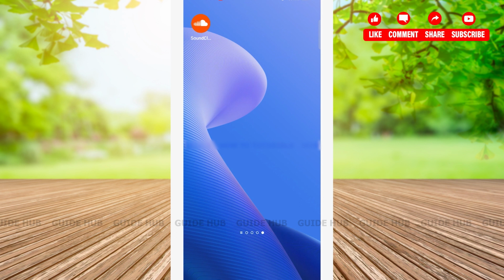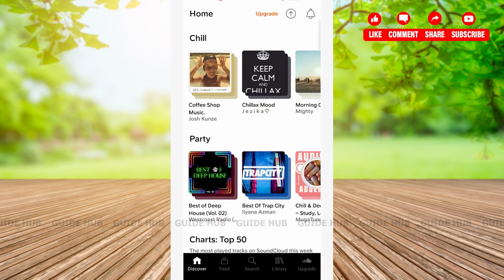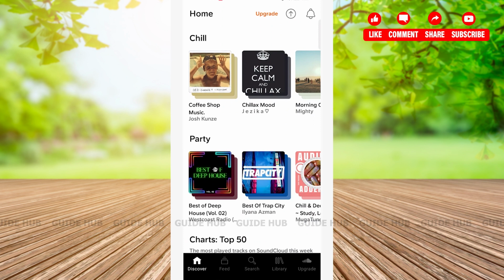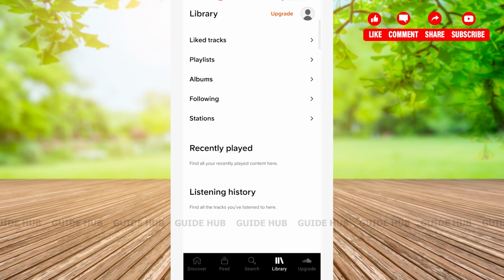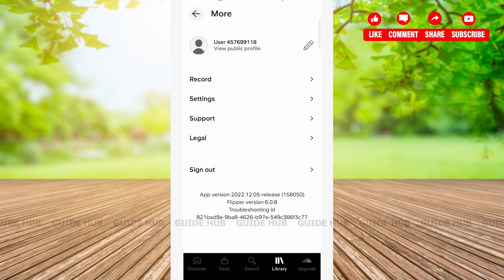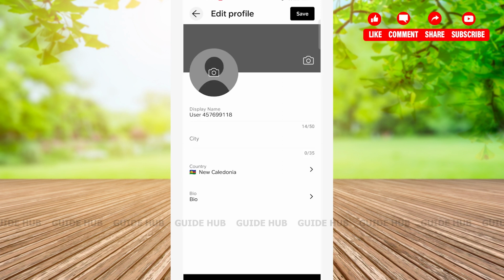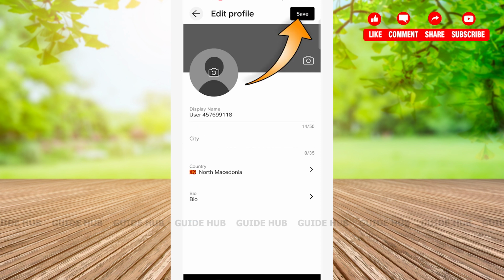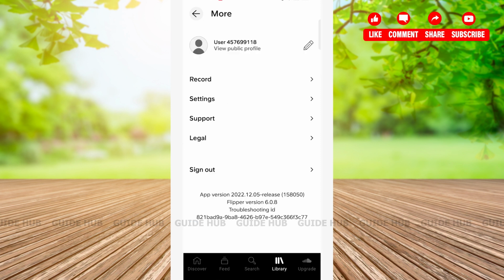How To Change Your Country In SoundCloud 2023 | Change Country Name In SoundCloud Mobile App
"How To Change Your Country In SoundCloud 2023 | Change Country Name In SoundCloud Mobile App" - A Tutorial Video by Guide Hub.

A tutorial video for the process to change your country name in SoundCloud.